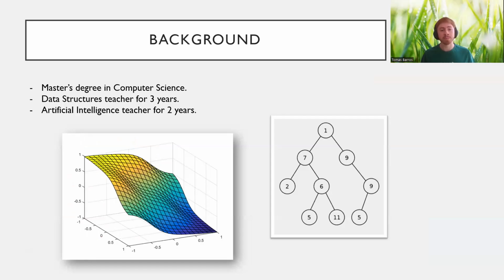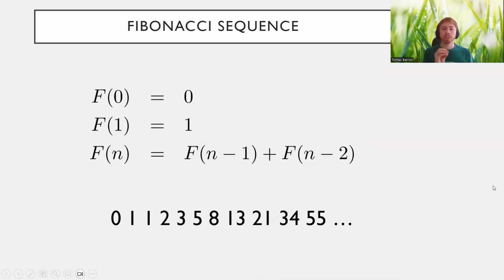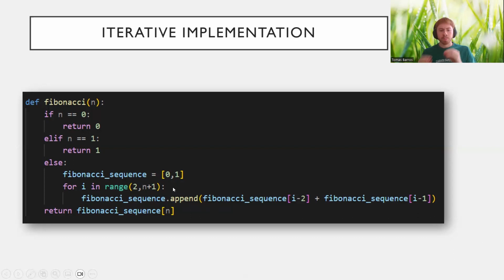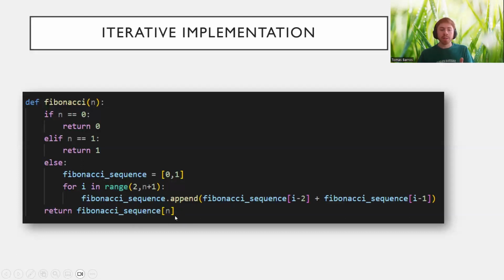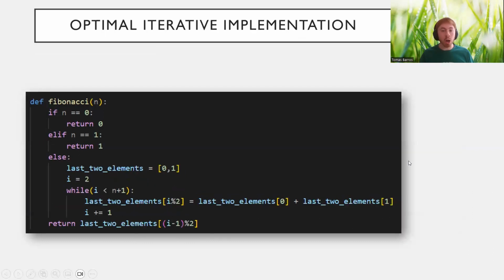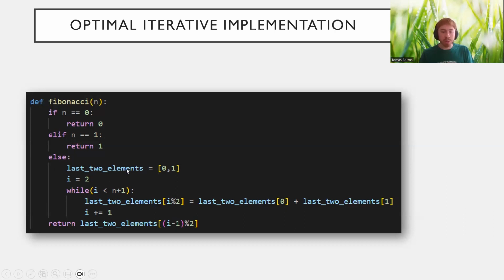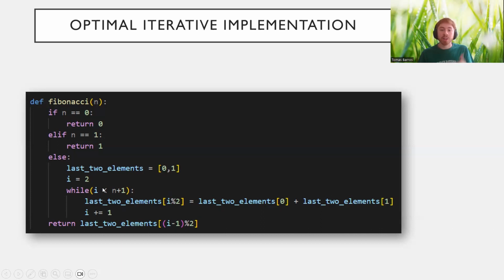Fibonacci Sequence - Crossover Application